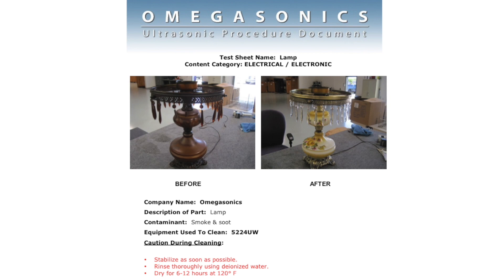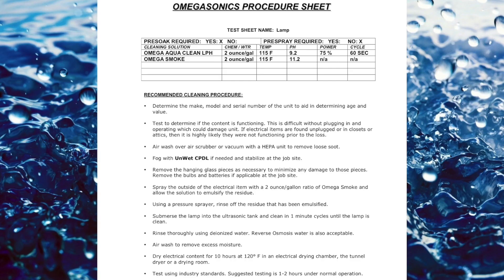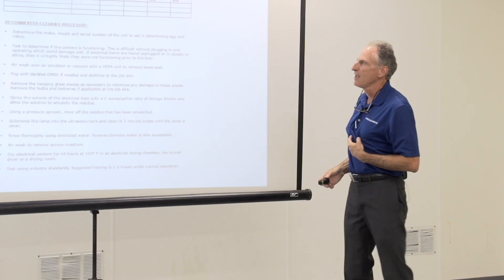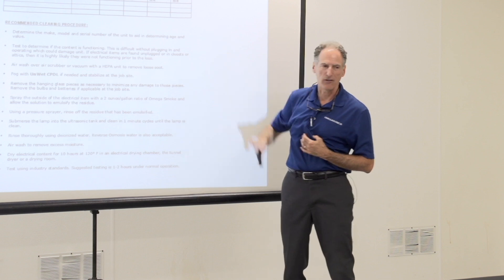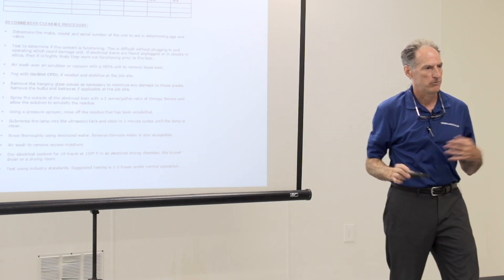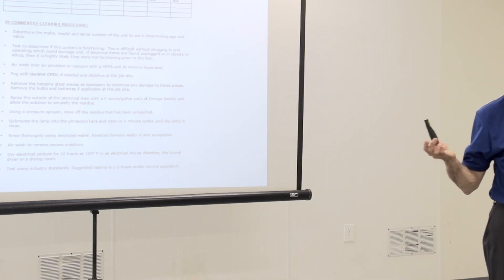Contents Restoration Training: Cleaning Electronics with Ultrasonics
Contrary to popular belief, electrical devices can safely be cleaned and restored using ultrasonic cleaning. The key is knowing the steps in the process and mitigating corrosion early on.

There are two main steps in stopping, preventing, and removing electrical shorts caused by corrosion: the ultrasonic cleaning process and the drying process.

It is not the actual water that causes short circuits, but the contaminated particles inside the water and the oxides that form during corrosion. If those can be cleaned away and properly dried following the proper processes, almost any electrical device can be restored to their original state.

We offer ultrasonic and electronics restoration training